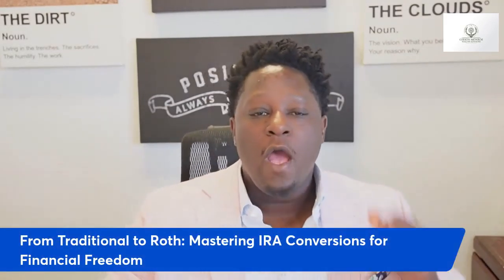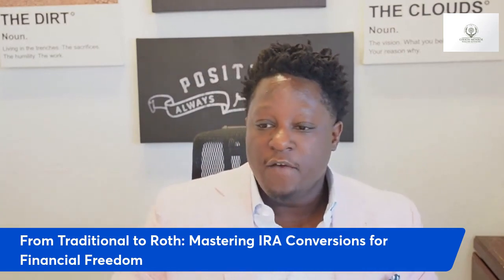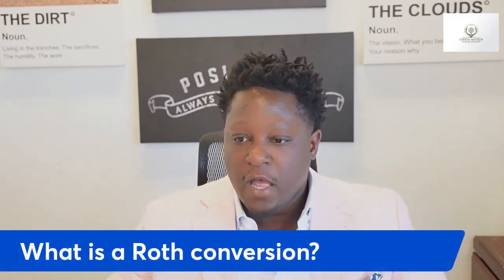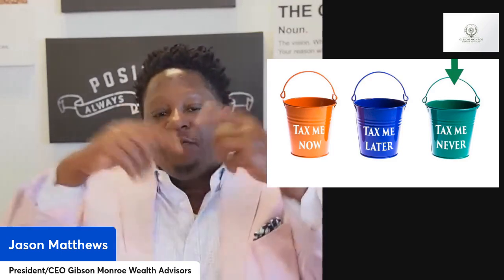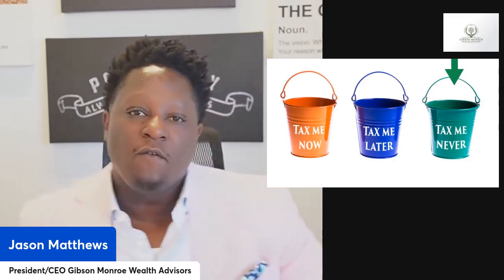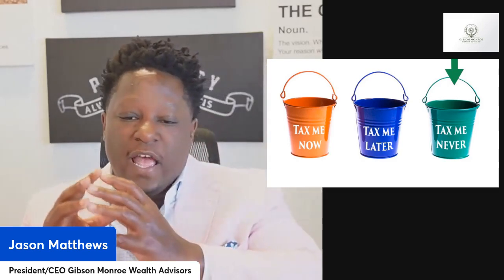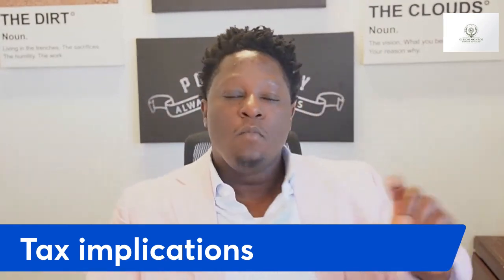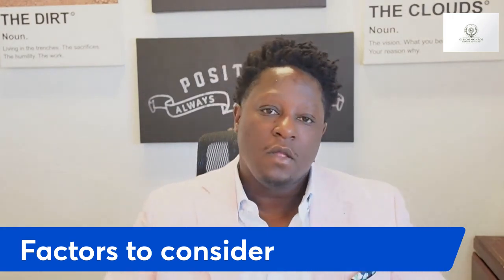From Traditional to Roth: Mastering IRA Conversions for Financial Freedom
Welcome to our latest video, where we dive deep into the world of IRA conversions! In this informative session, we'll guide you through the process of transitioning from a Traditional IRA to a Roth IRA, unlocking the potential for financial freedom along the way.

Are you ready to take control of your retirement savings and optimize your tax strategy? Join us as we explore the ins and outs of IRA conversions, covering everything from the basics to advanced tips for maximizing your benefits.

In this video, you'll learn:

The key differences between Traditional and Roth IRAs
The benefits of converting to a Roth IRA
Step-by-step guidance on how to execute an IRA conversion
Common pitfalls to avoid during the conversion process
Strategies for optimizing your retirement savings and tax planning
Whether you're a seasoned investor or just starting to build your retirement portfolio, mastering IRA conversions is essential for achieving your long-term financial goals. Don't miss out on this valuable opportunity to gain insights from industry experts and take control of your financial future.

Ready to embark on your journey to financial freedom? Hit play now and let's dive into the world of IRA conversions together!